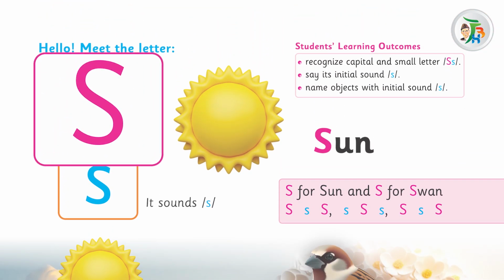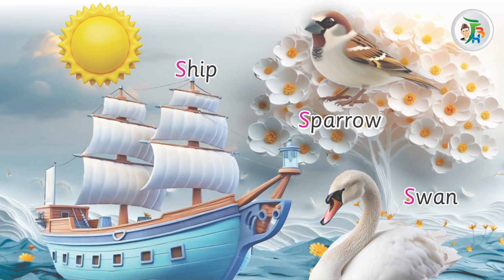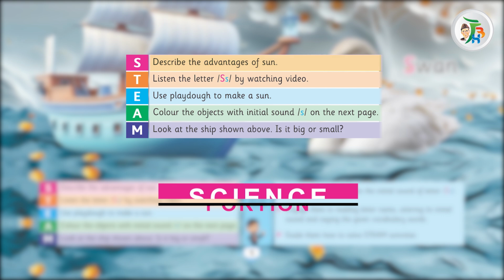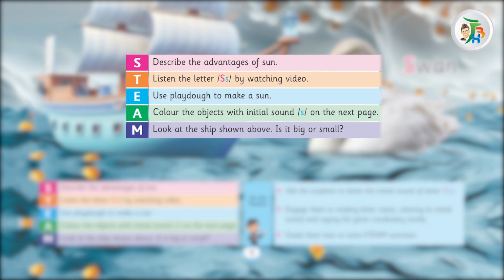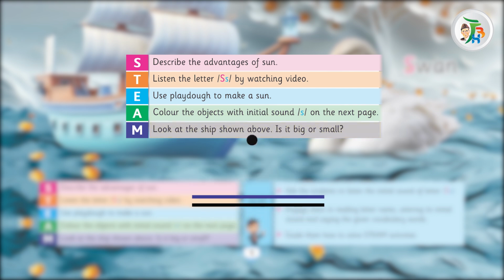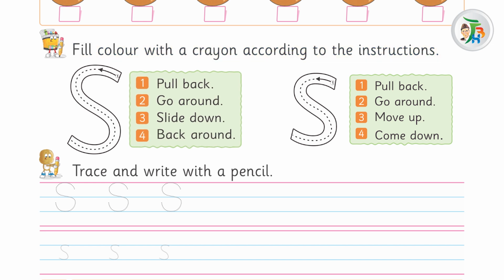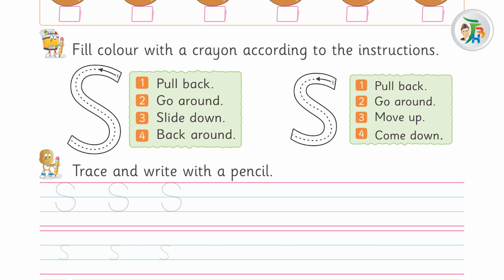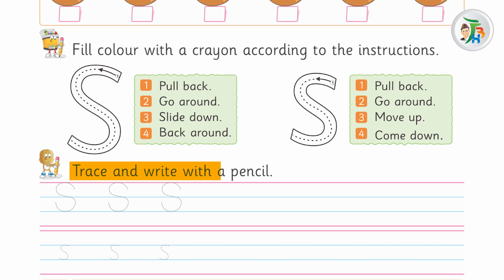Teaching the Letter S: Engaging Strategies with Busy Bee English Junior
In this video, we guide teachers through effective methods for teaching the letter "S" from the "Busy Bee English Junior" curriculum. Learn how to help students recognize both capital and lowercase "S," articulate its initial sound /s/, and identify objects that start with this letter. We incorporate STEAM technology by integrating fun activities that link Science, Technology, Engineering, Art, and Mathematics to the learning process.
Join us as we explore a delightful poem emphasizing the /s/ sound and engage students with hands-on analysis activities, including coloring, encircling objects, and tracing letters. Equip your classroom with innovative teaching strategies that inspire creativity and critical thinking while making learning enjoyable!
In the video we will discuss following:
recognize capital and small letter /Ss/.
say its initial sound /s/.
name objects with initial sound /s/.
A Short poem that has same sound /s/.

In the Exercise / ”Hands On” portion we give task to students.
Colour the objects with initial sound /Ss/.
Encircle the pictures that start with the letter /Ss/.
Fill colour with a crayon according to the instructions.
Trace and write with a pencil.
In the Steam technology, we give some idea that are related to Science, technology, Engineering, Art, Mathematics.